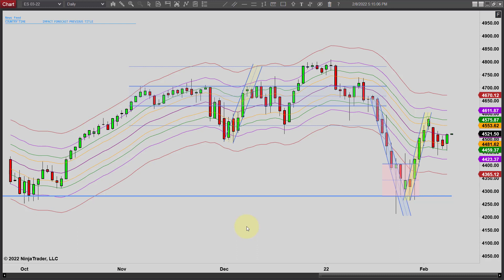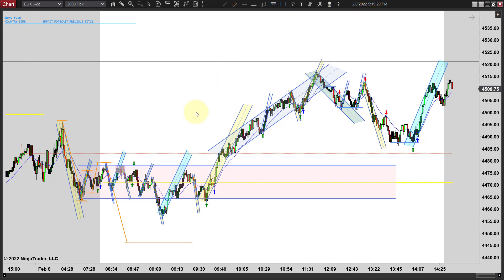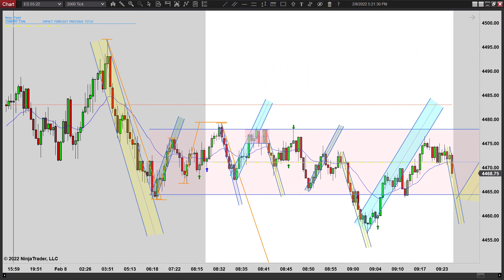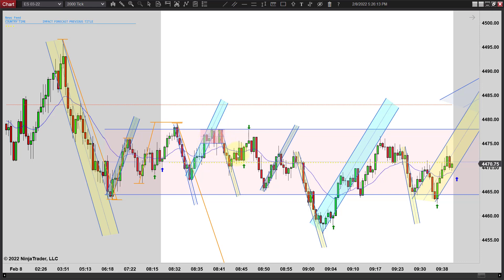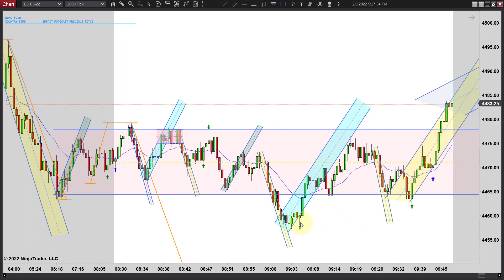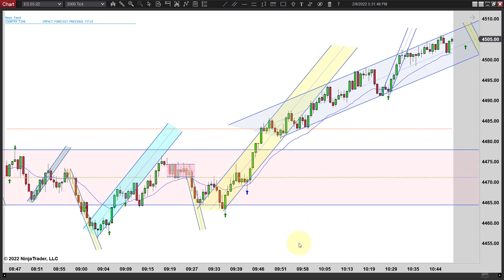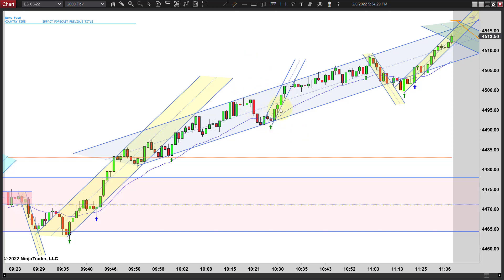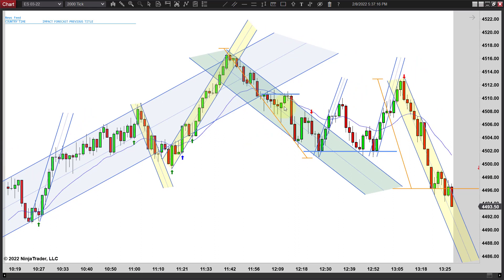Price Action Trading - Rally Day - Episode 020822